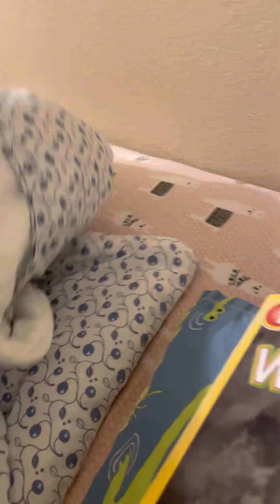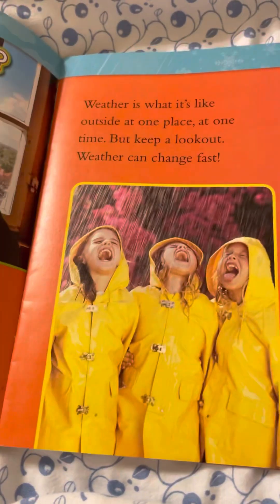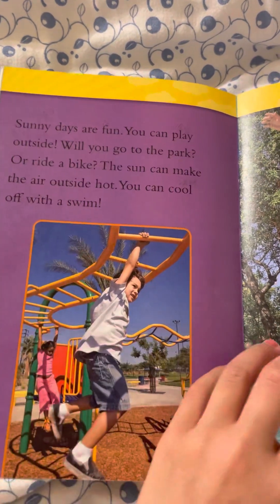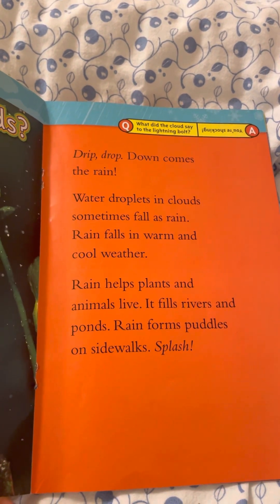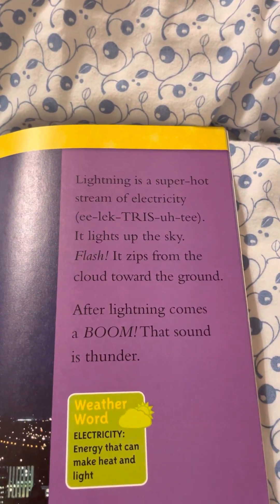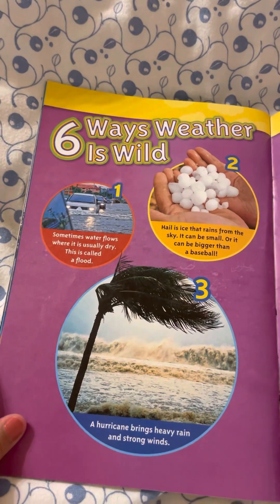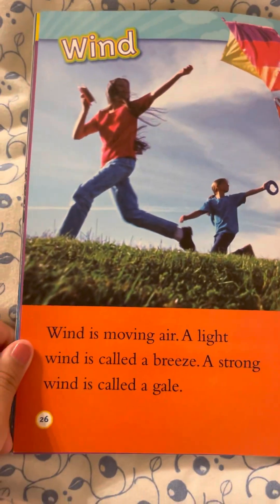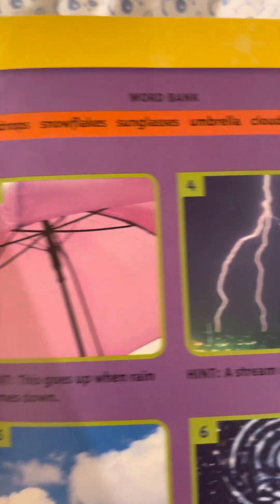book weather!!!!I have not seen you in soo long